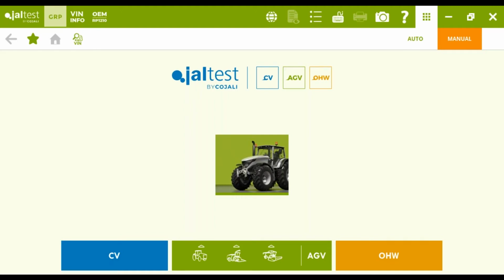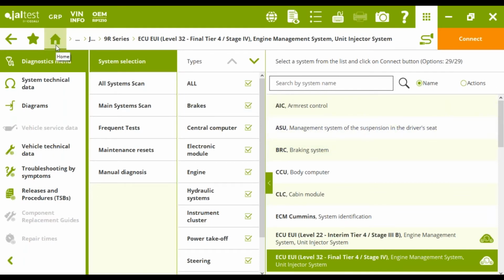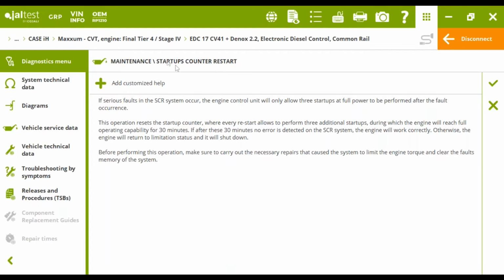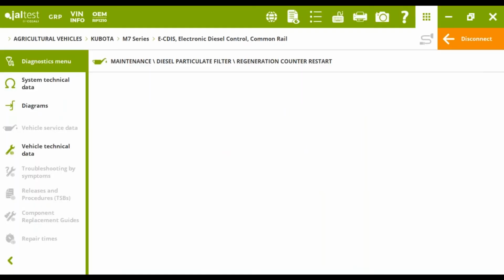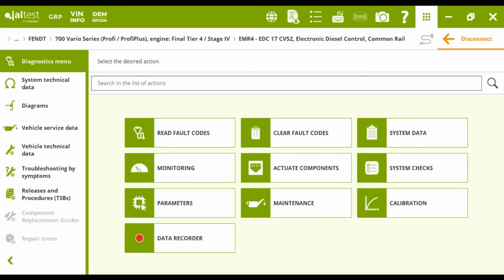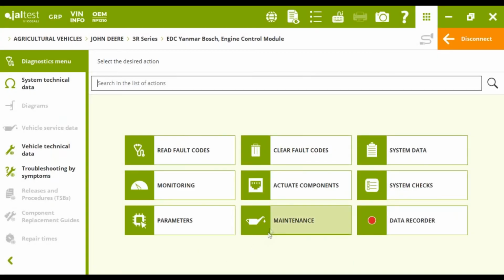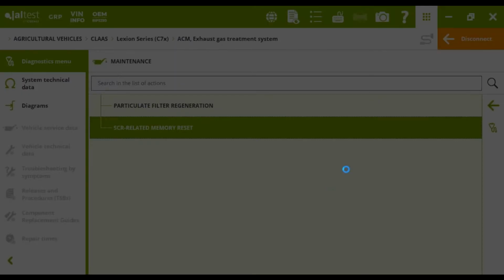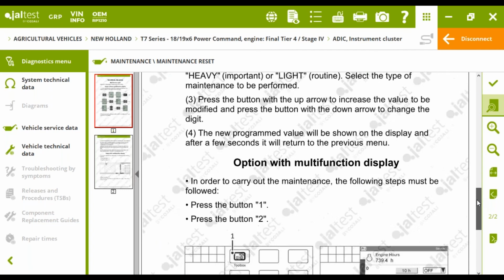JALTEST WEBINAR | Jaltest AGV. Key Resets in AG Vehicles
In this webinar we will show you the key resets we have available for the most common brands and models in the AG Industry. It is your opportunity to become an expert on agricultural machinery diagnostics and take the most of our tool. Getting to now these resets will save you money and time. Do not hesitate to join us.

Cristian Palomanes is the team member imparting this webinar. Cristian is one of our Director of Sales, leading the commercial department for the Canadian market as well as the Agricultural Vehicles Project in North America. Cristian has gained a vast experience in the diagnostics world during the last years working for Cojali USA. He will be able to show you the main features of our tool answering any questions you may have, not only about the technical side but also about the Jaltest Project.